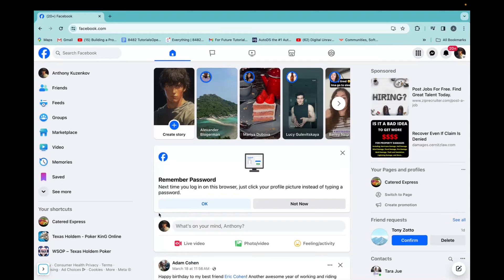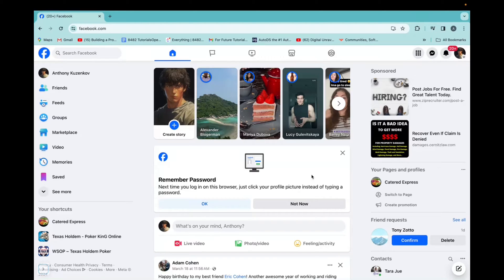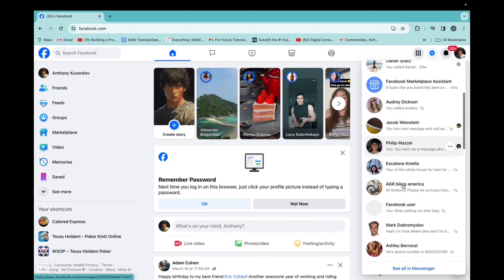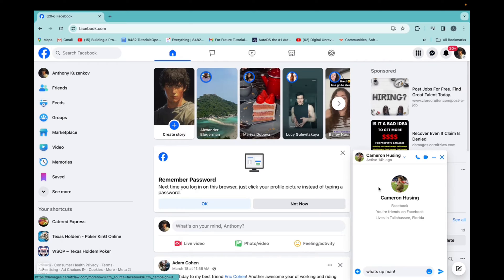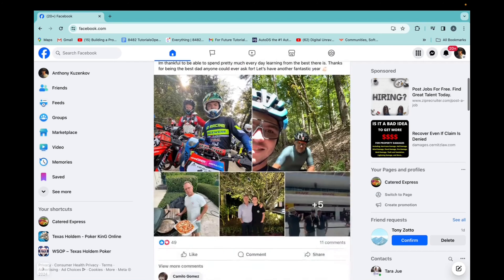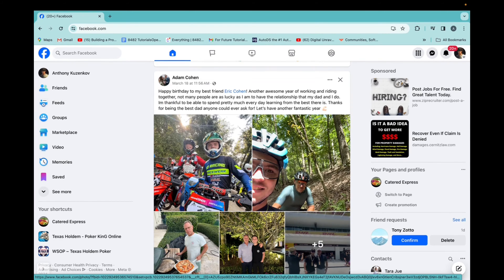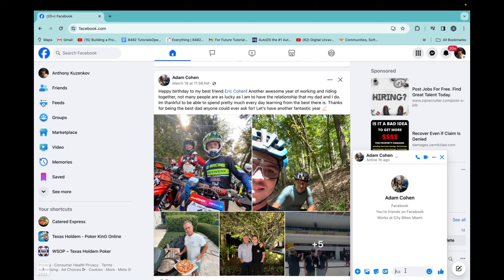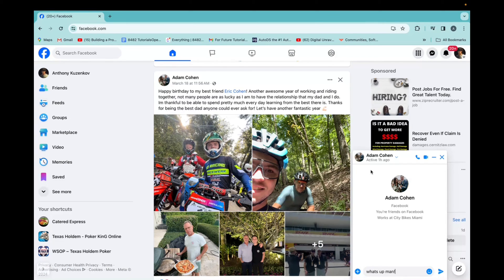How To Message Friends On Facebook 2024 Easy